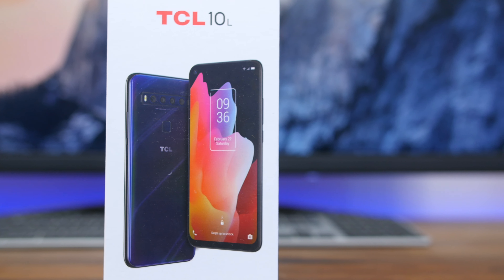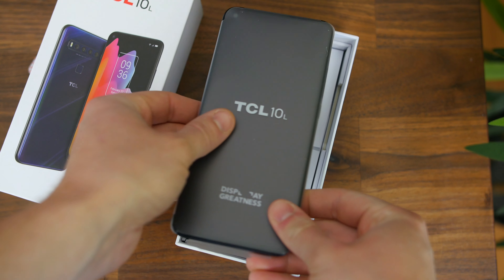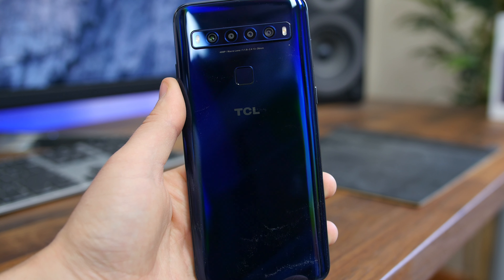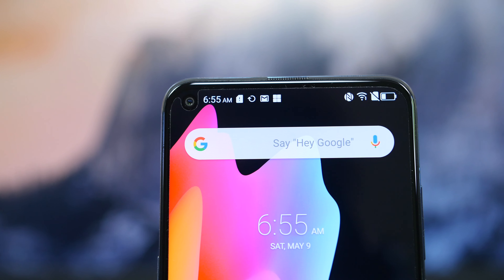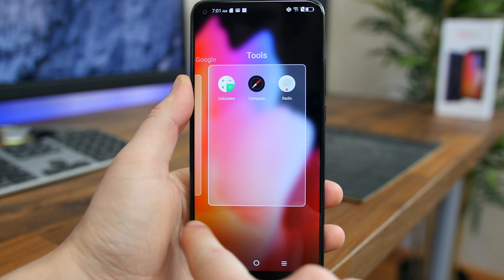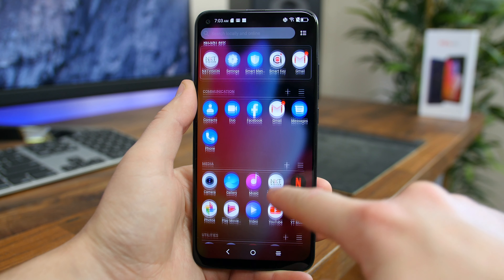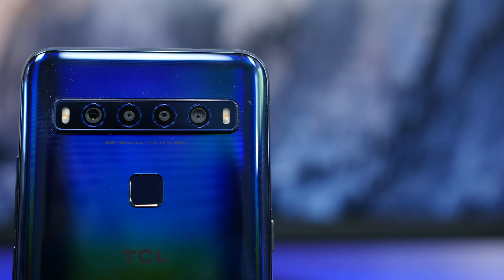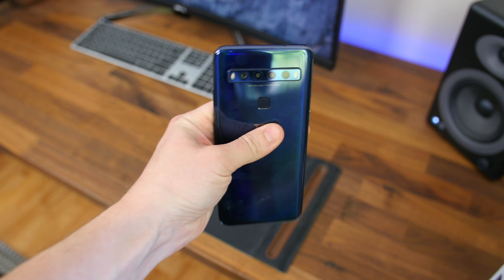TCL 10L Unboxing and First Look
The TCL 10L is the most affordable device in the trio of 10-Series smartphones. For $249, the 10L features a 6.53-inch LCD display with a 1080 x 2340 resolution, Snapdragon 665 octa-core processor with 6GB RAM and 64GB storage, quad-camera setup and 4,000mAh battery. Do you think it's worth it?